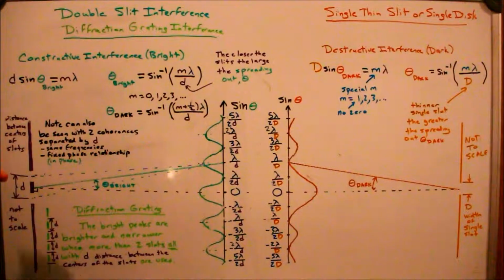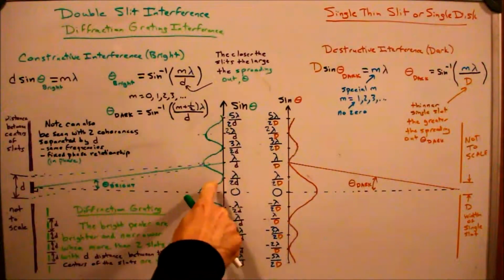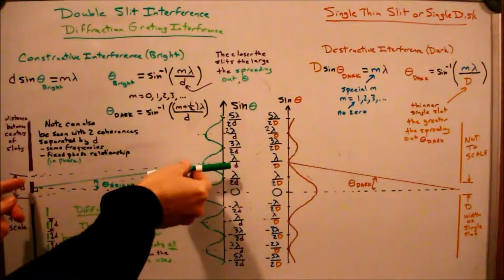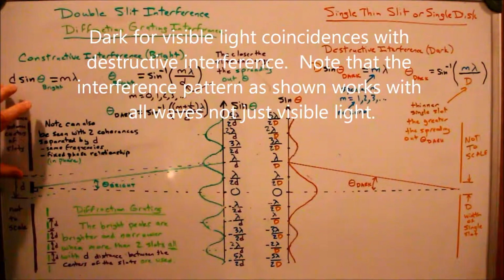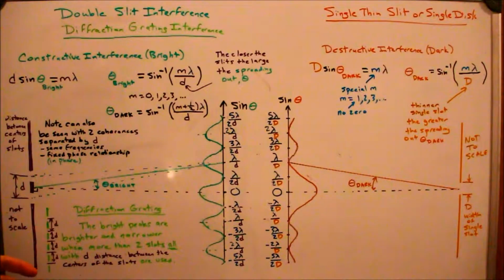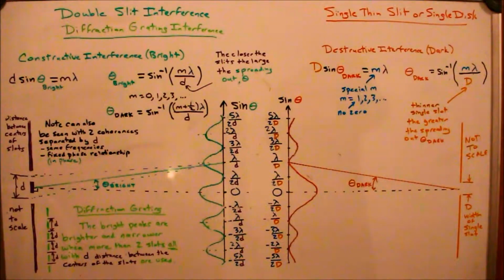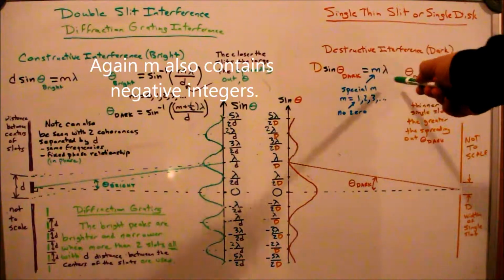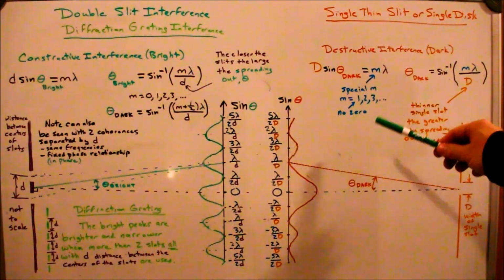Double Slit and Single Slit Interference